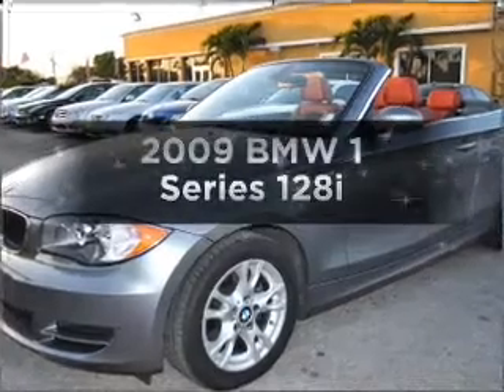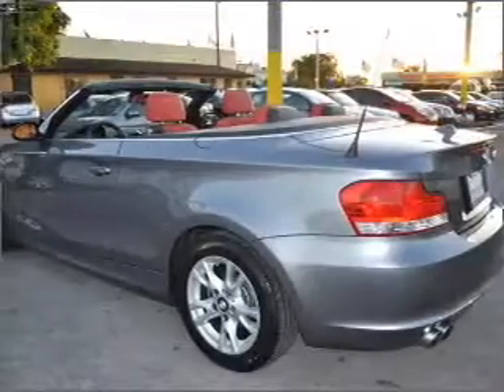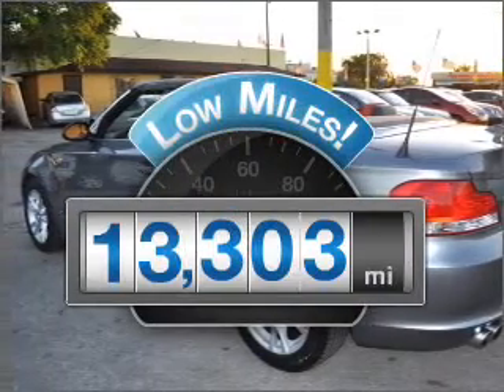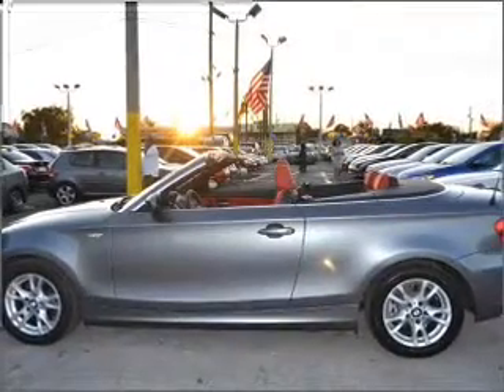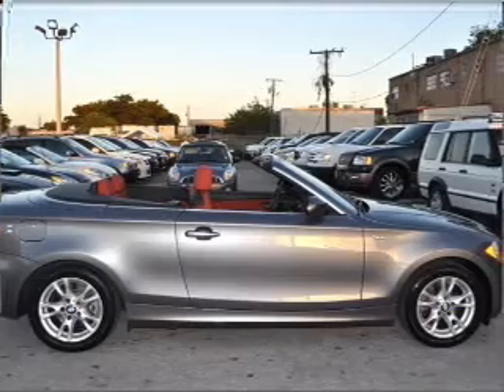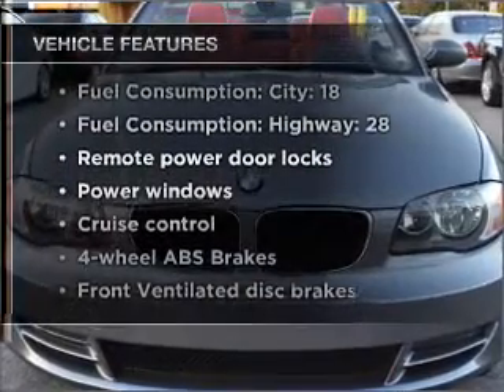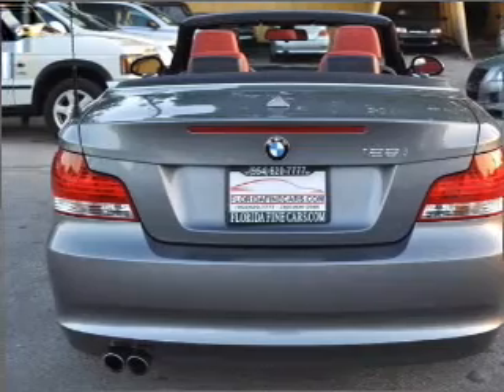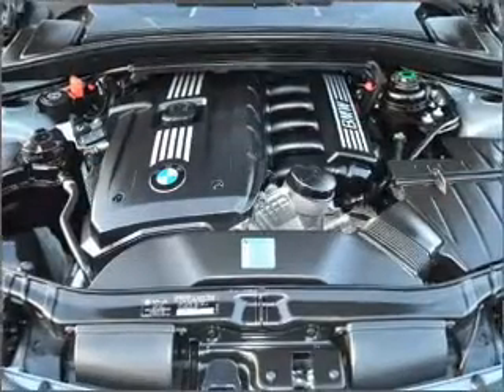2009 BMW 1 Series - Hollywood FL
Year: 2009
Make: BMW
Model: 1 Series
Trim: 128i
Engine: 3.0 liter inline 6 cylinder 24 valve
Transmission: Automatic
Color: Gray
Mileage: 13303
Address:
1027 South State Rd 7